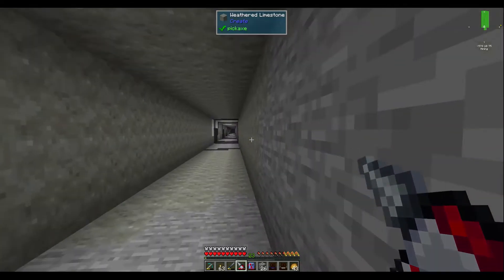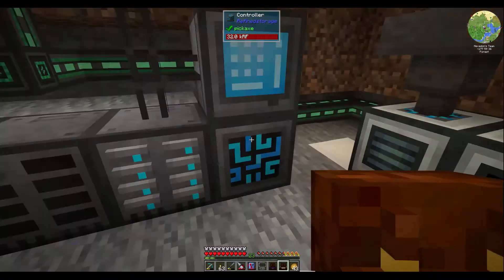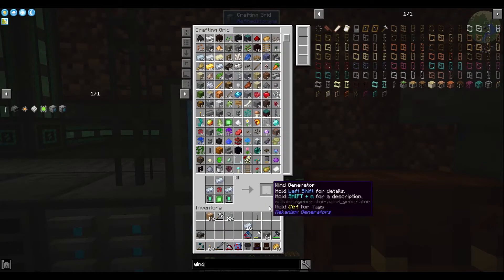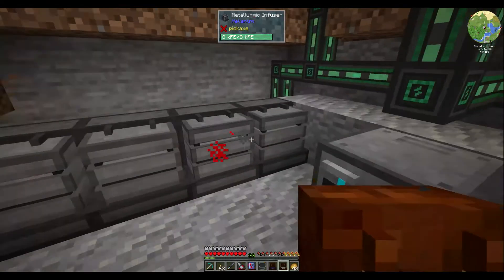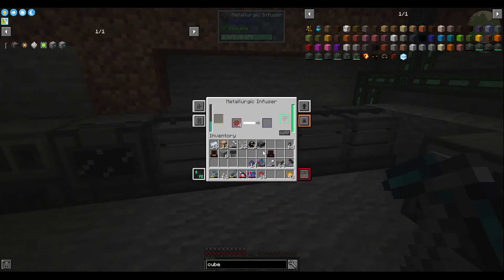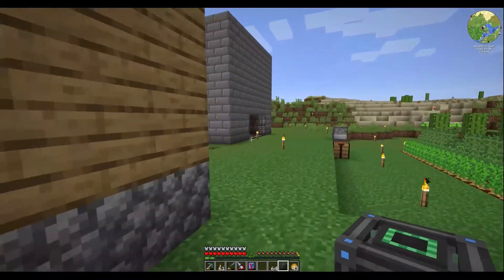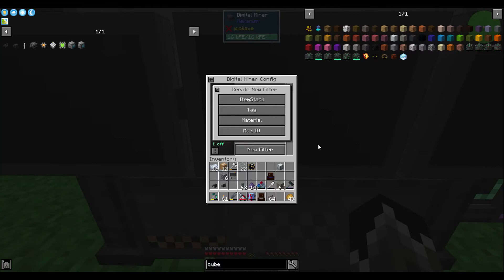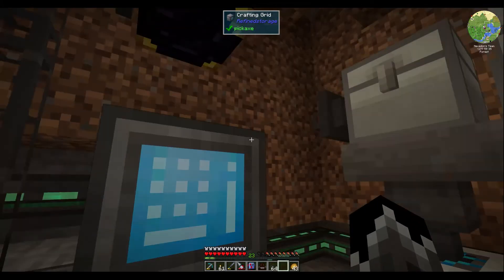Direwolf20 1.16 Pack Episode 13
We finally get our digital miner set up and running and the first steps to automating ore doubling.